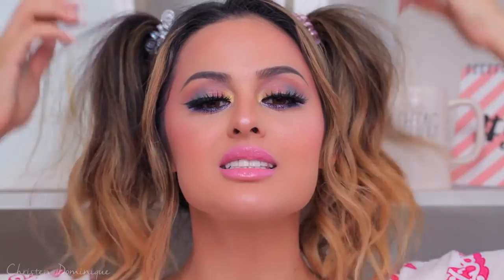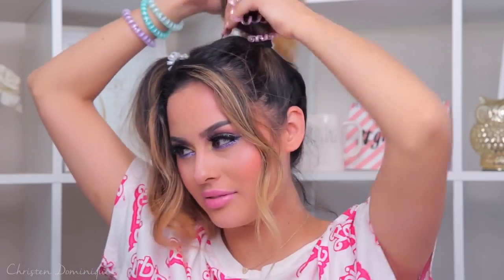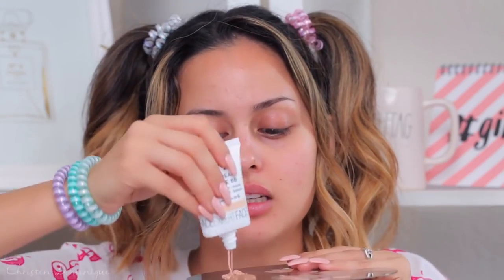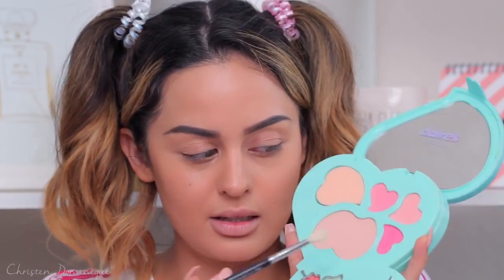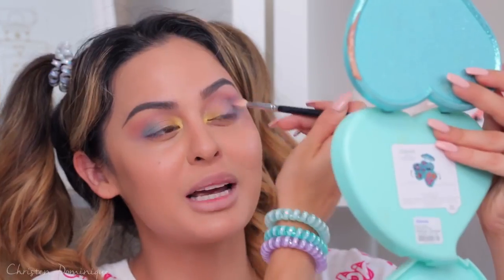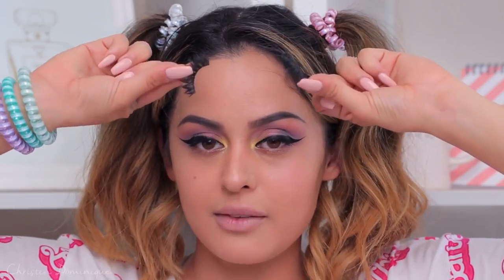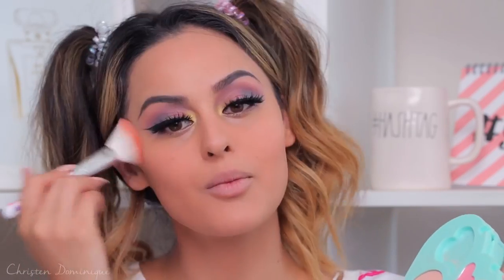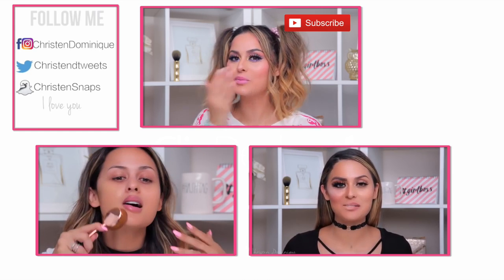FULL FACE USING ONLY KIDS MAKEUP TUTORIAL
S N A P C H A T: ChristenSnaps
T W I T T E R : ChristenDTweets
I N S T A G R A M: ChristenDominique
F A C E B O O K: ChristenDominique

and be apart of my family!!

Okay this was a fun makeup tutorial! This full face only using kids makeup is so hard! I made it work thank god for the setting spray it helped so much. It was so fun to do this kids makeup challenge. It brought me back to my child hood and i had an excuse to wear pigtails, which I secretly love wearing, shh, don’t tell anyone lol. I’m a big kid at heart. I wanna know!, mines where rollerblades I would go everywhere in them!

All The Makeup Details From This Video Below

All makeup used was from claires, icing and toys r us.

The Block-Tonemassif
Thorough- Zenith productions NovaLibrary
Premiumbeat.com

Equipment Used:
Camera: Cannon Mark lll 5D